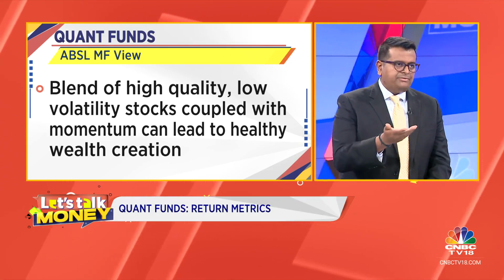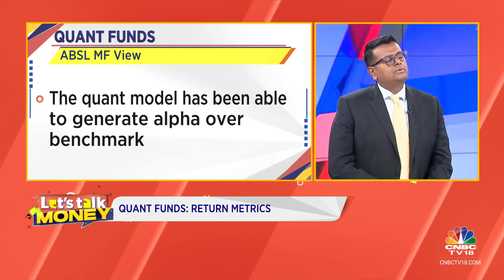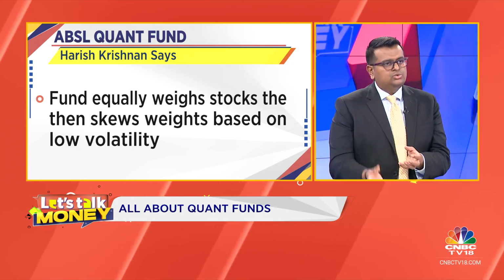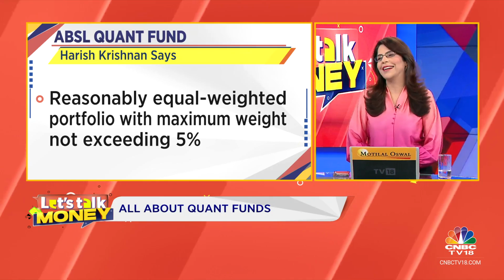What Has Led To The Outperformance Of Quant Funds | Let's Talk Money | CNBC TV18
In this segment of Let's Talk Money, Surabhi Upadhyay speaks with Harish Krishnan of ABSL AMC about Quant Mutual Funds, methodologies used by quant funds, and how that fuels an outperformance.

n18oc_business